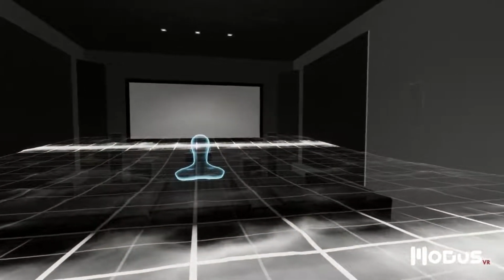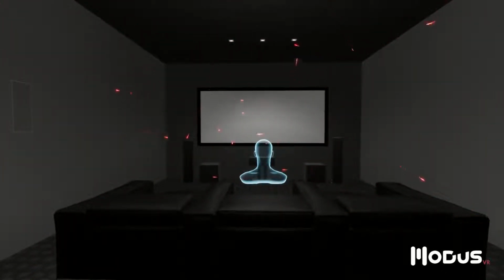Trattamento acustico sale ascolto HiFi Home Cinema